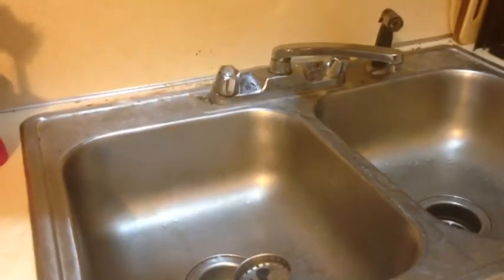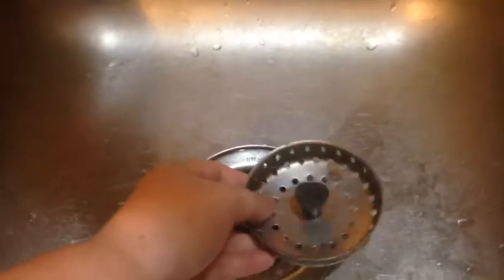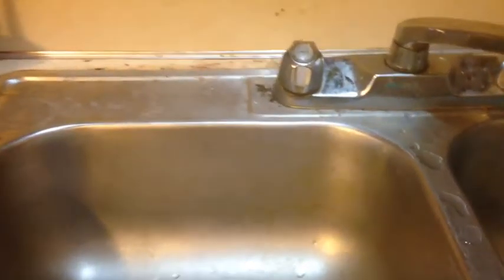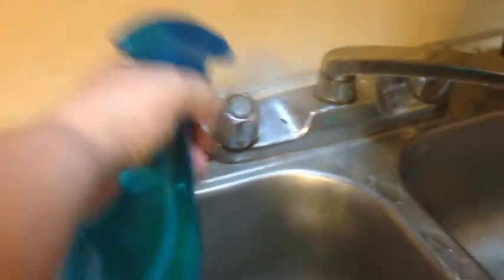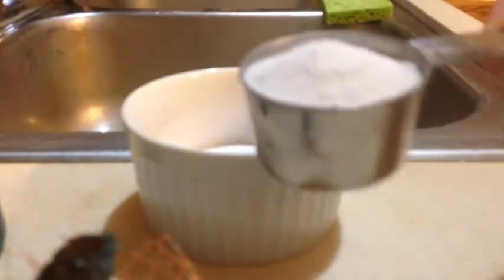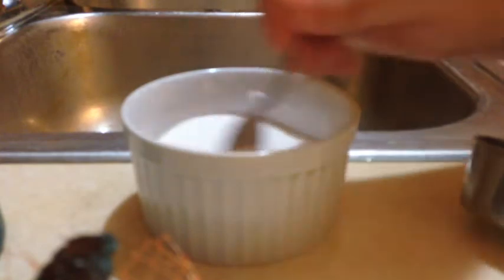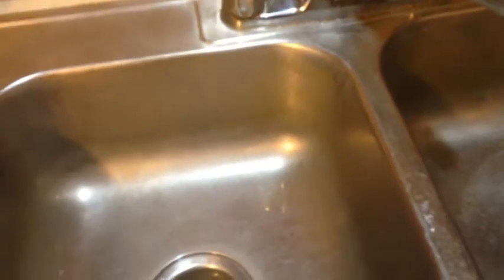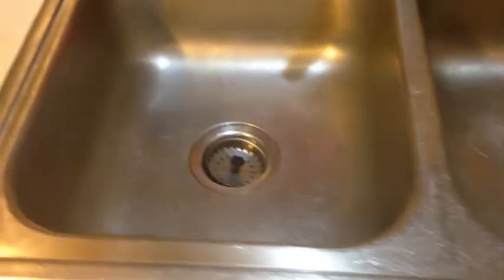DIY Stainless Steel Sink Cleaners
Learn how to make your own Earth-friendly stainless steel sink cleaners!